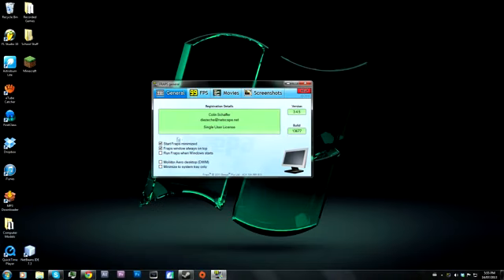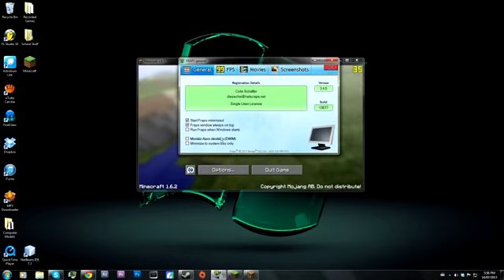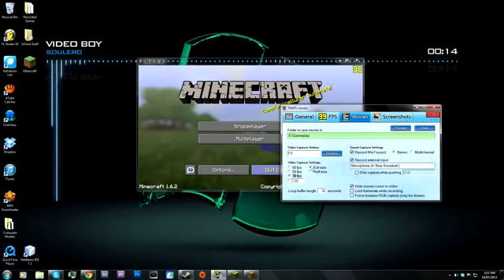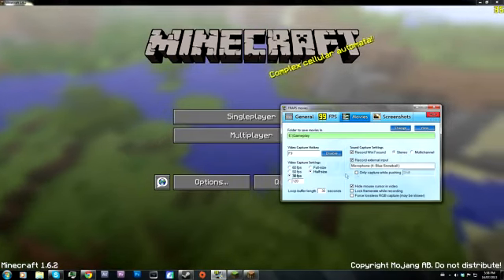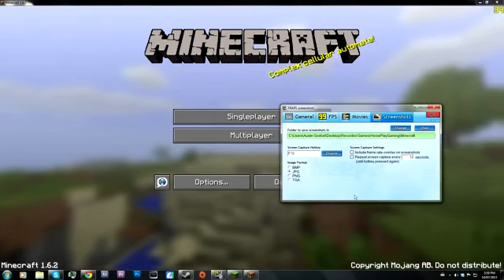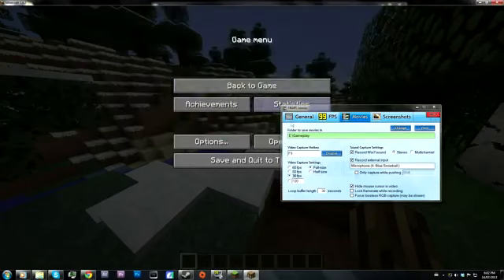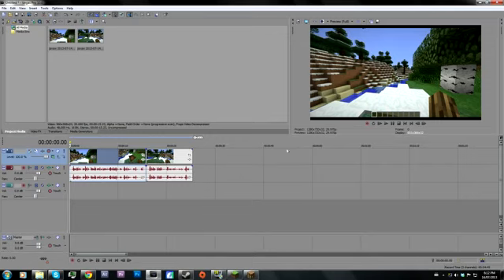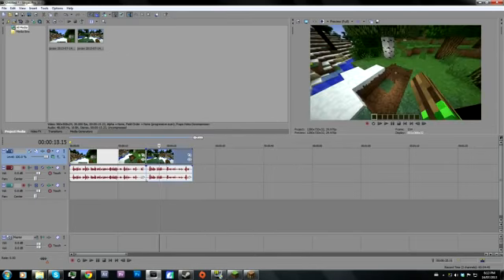How to Use and Record with Fraps How to Record PC Games